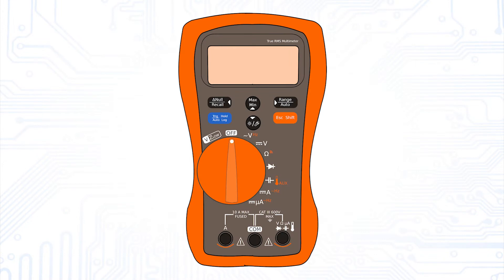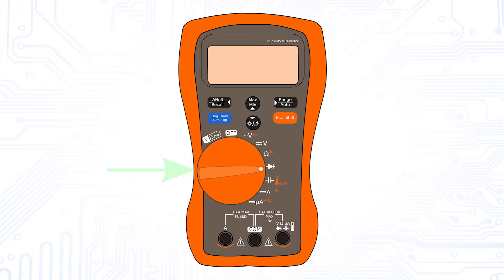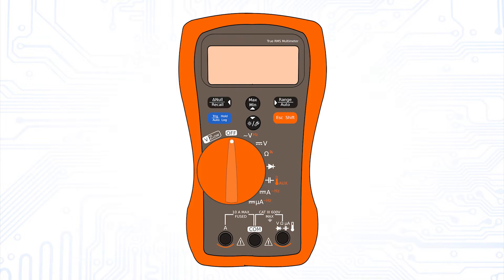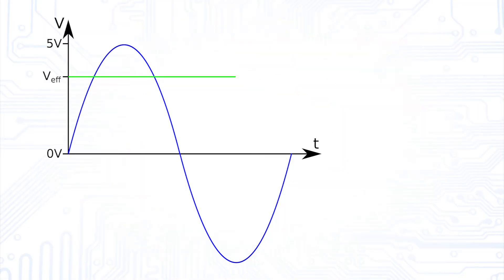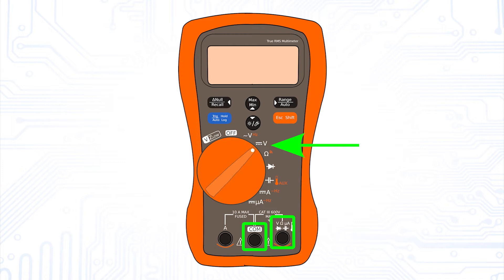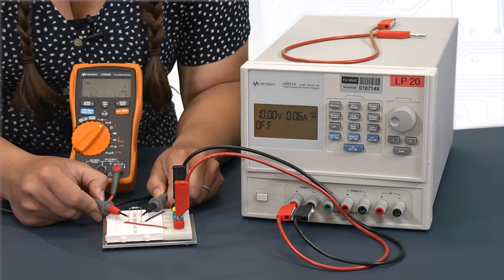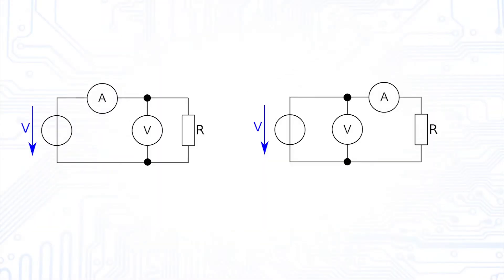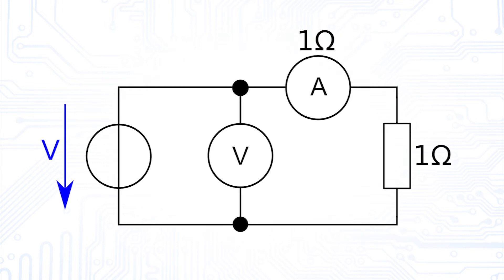Multimeter - Voltage-, Current-, Resistance-Measurement, TRMS, RMS, Conductivity Testing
This video explains the basic handling of one of the most important measuring devices in an electronics laboratory, the multimeter. Starting with the operating elements, the standard functions and some important measuring circuits are explained and shown.

Tutor: Clara Scheiber

Chapters:
00:00 Introduction
01:04 Operating Elements
04:26 TRMS/RMS
05:17 Measuring Voltages
06:23 Measuring Currents
07:33 Measuring Resistances
08:08 Basic Measuring Circuits
10:45 Conductivity Testing
11:43 Other Functions
12:47 Summary
13:28 Outro

Additional links:
- Institute of Electronics: